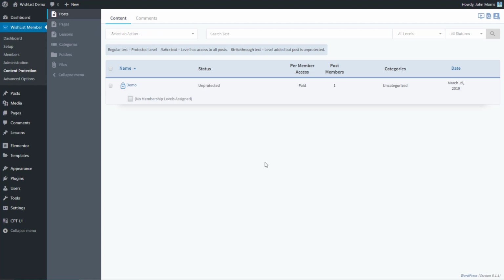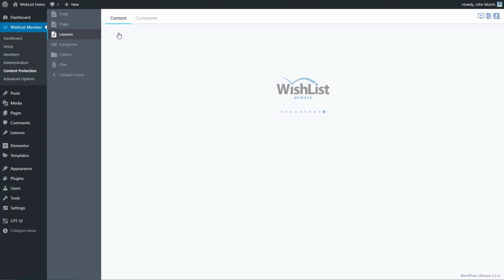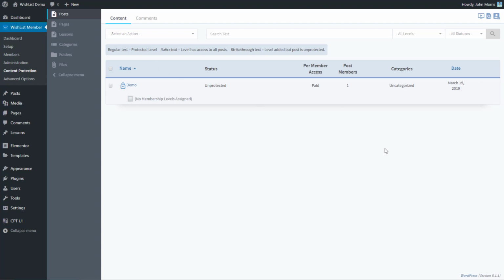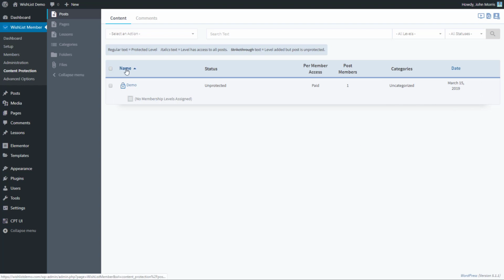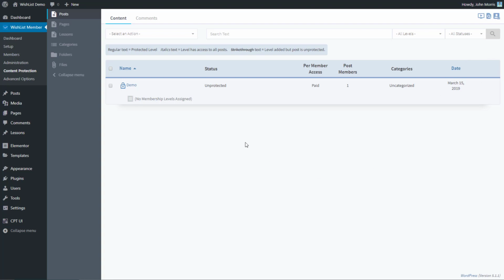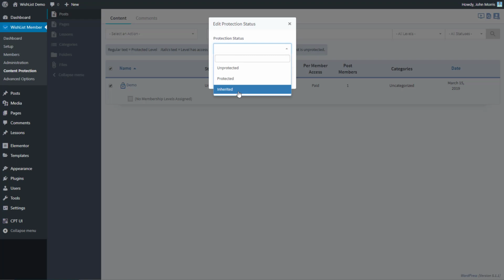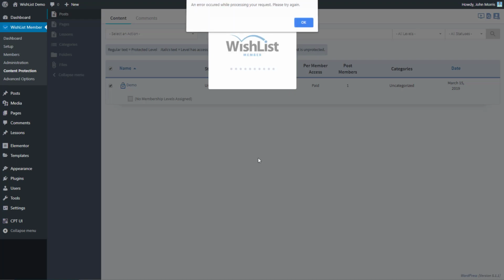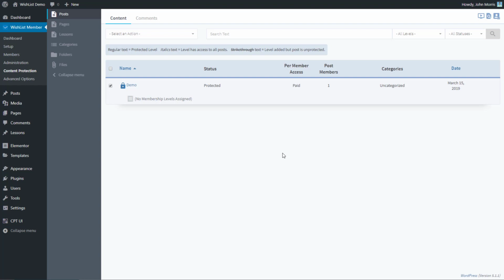WishList Member - Content Protection | Custom Post Types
Learn how to protect your content and set custom post types inside WishList Member. To learn more about WishList Member go